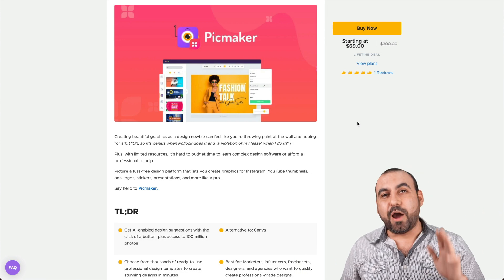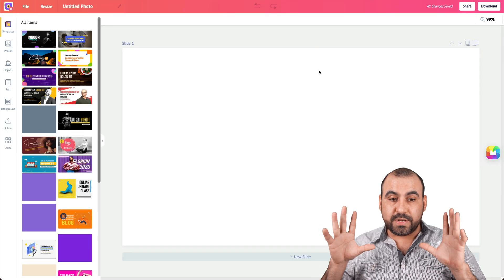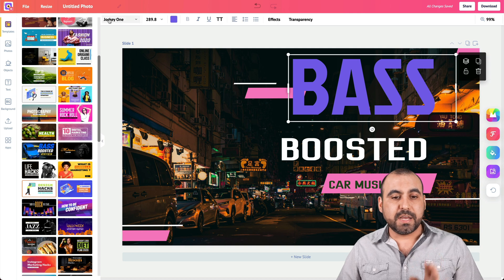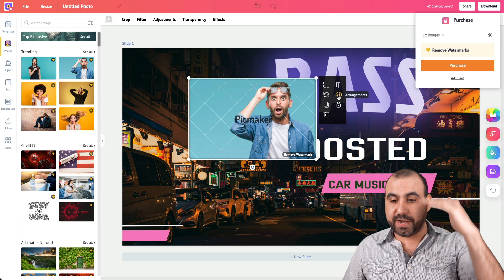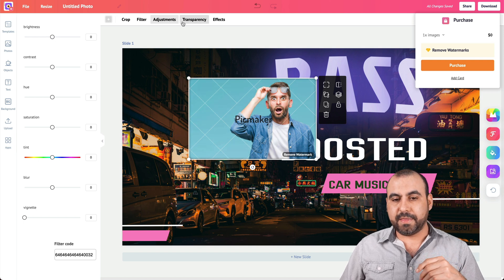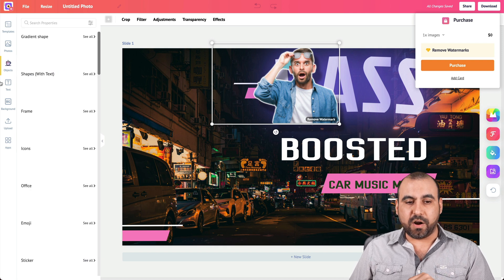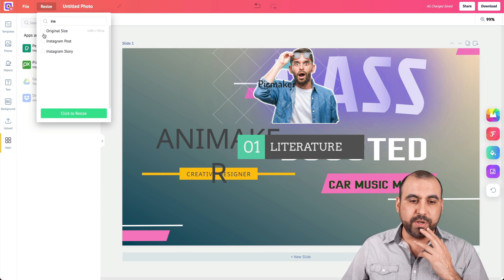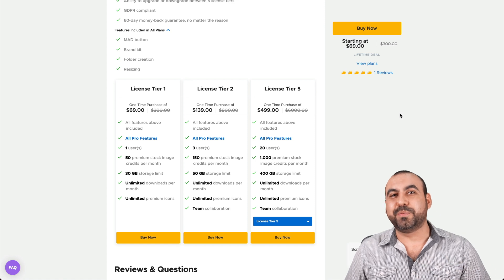With Picmaker, you can easily design quality AI graphics without any prior experience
Get AI-enabled design suggestions with a click of a button.

Picmaker is a graphic design tool that allows you to create graphics in a very simple way. All you have to do is upload your photo and add the text you want and you're done. Picmaker is a great graphics design tool based on the feedback we've been getting from the users.

Design platform that allows you to create quality graphics without any prior experience. It's all about graphics, images, and templates. We have taken care of every little detail so all you have to do is start, design and share. Picmaker is a graphic design platform that allows you to create quality graphics, images and templates without any prior experience. It's all about graphics, images and templates. The design platform is a place where you can find all sorts of templates, all sorts of graphics and all sorts of images. Picmaker is a basic design platform that allows you to create quality graphics without any prior experience. It's all about graphics, images and templates. We have taken care of every little detail so all you have to do is start, design and share.